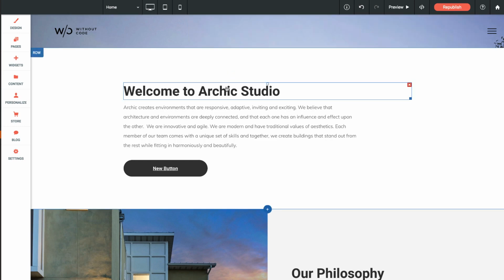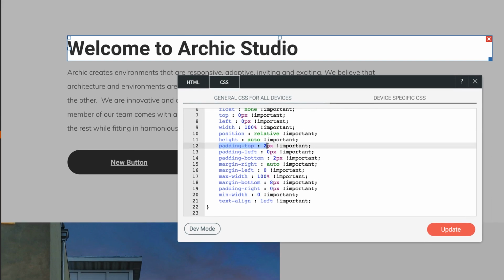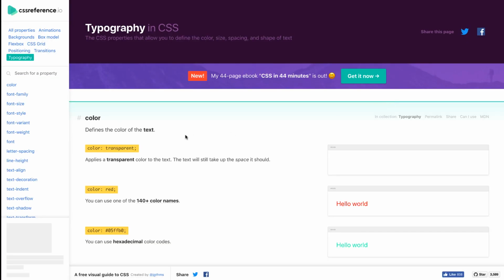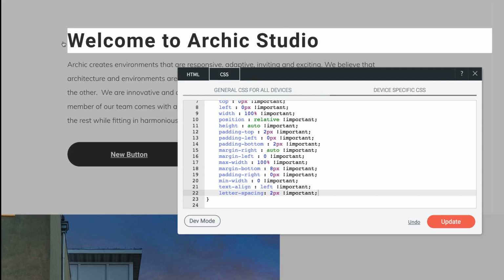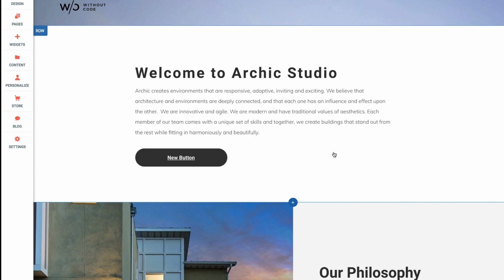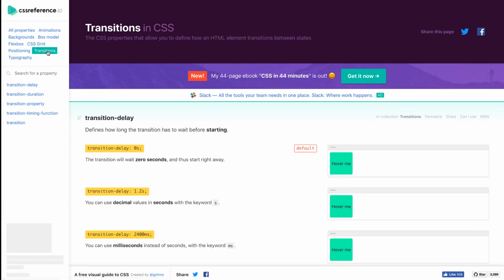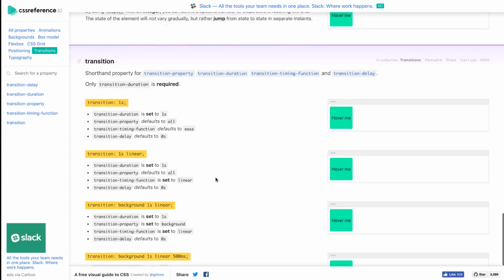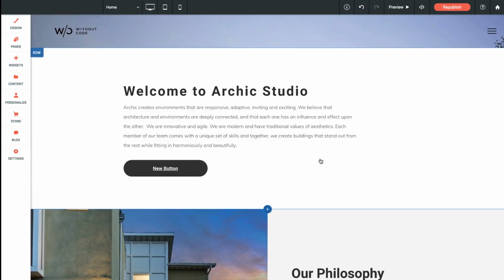Custom CSS Made Easy | Tutorial by Without Code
Use custom code to modify and extend your website. Try Without Code for free